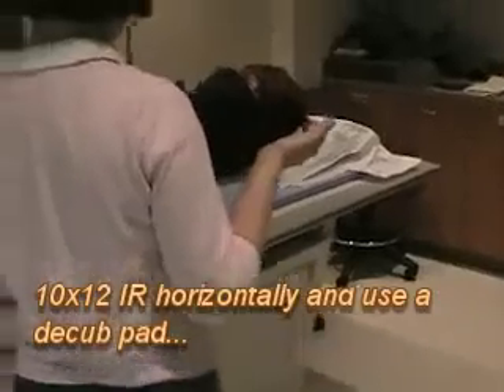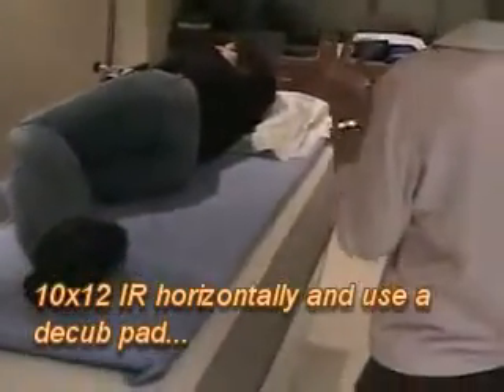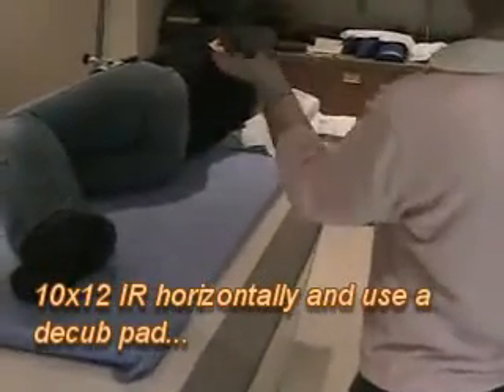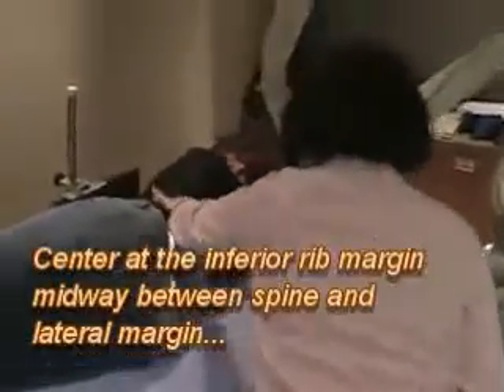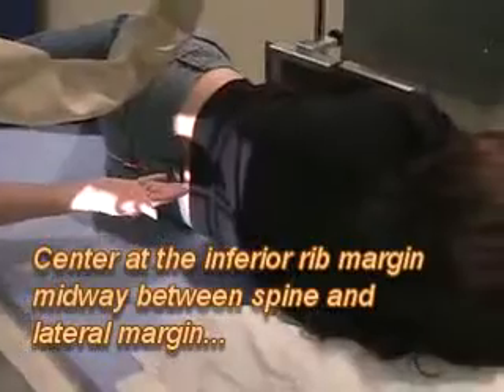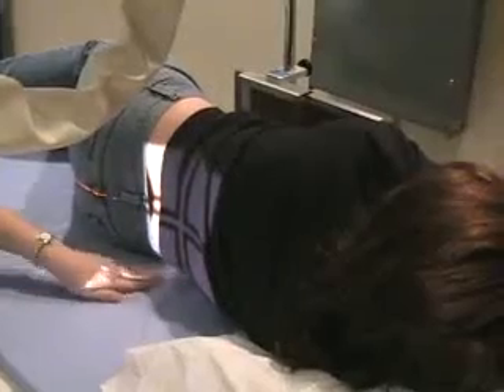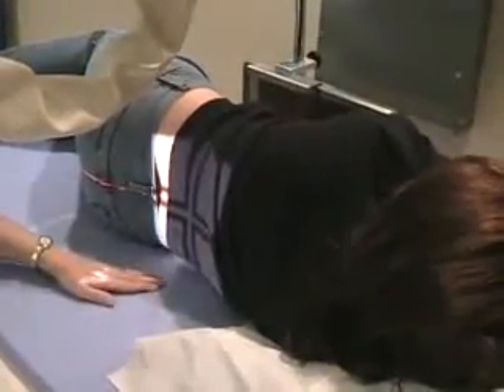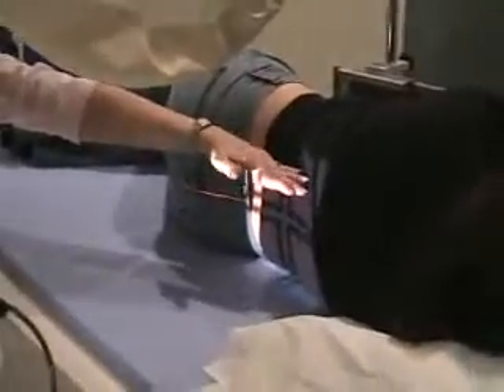Radiographic Positioning- Gallbladder (DECUB).flv